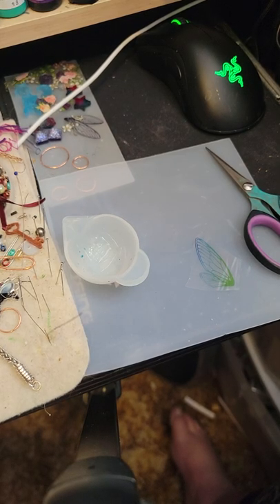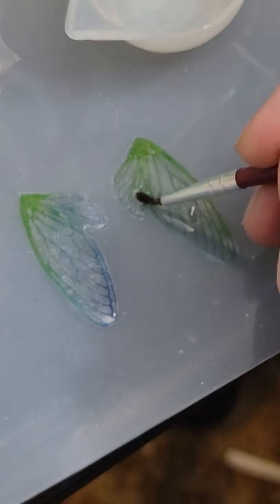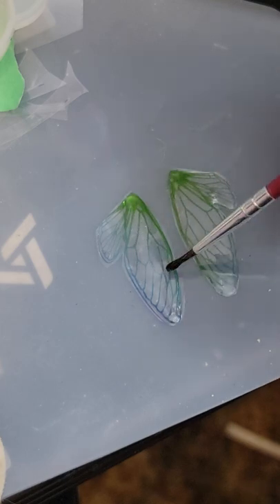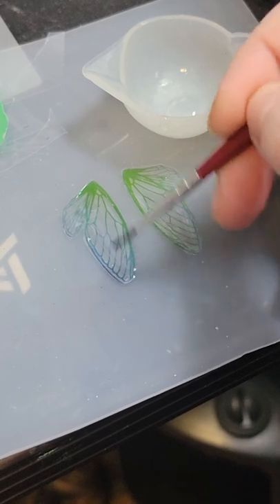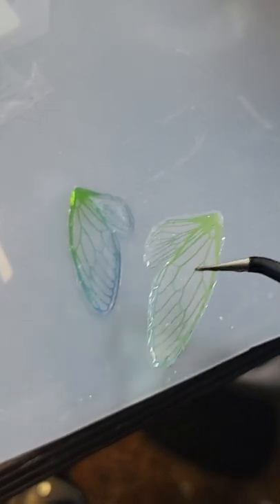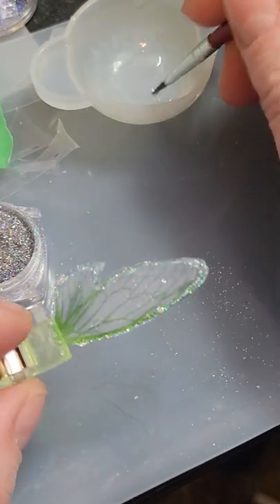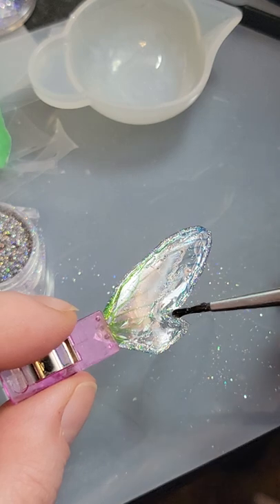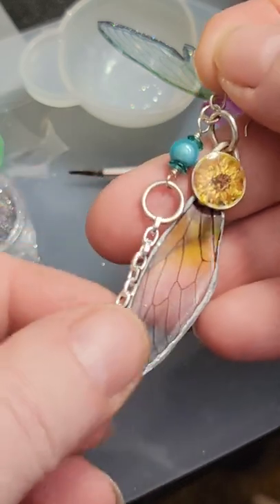resin coated wings components part 1 ASMR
hello again!

it has been a few years since I have uploaded anything, I hope that you enjoy watching me work... I even remember to talk sometimes 🤣🤣